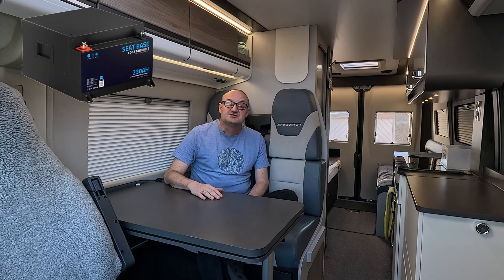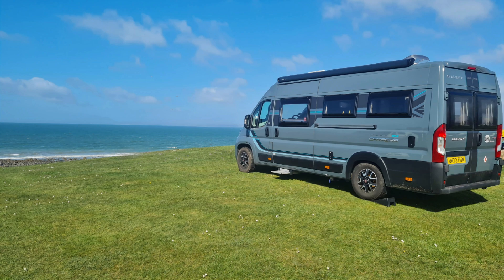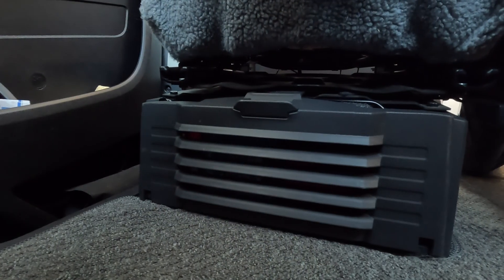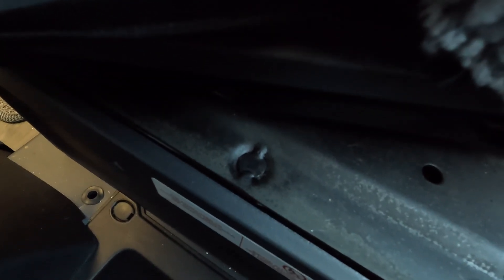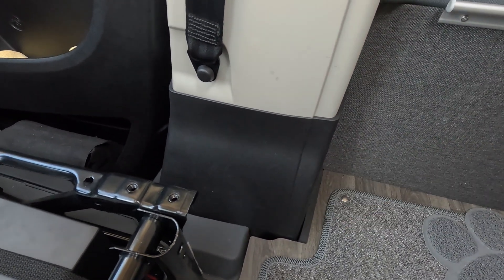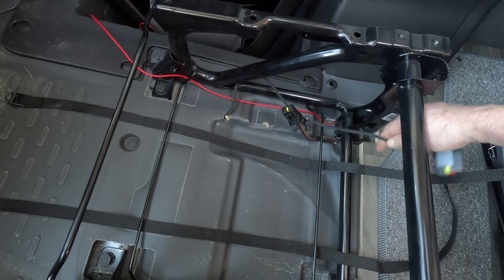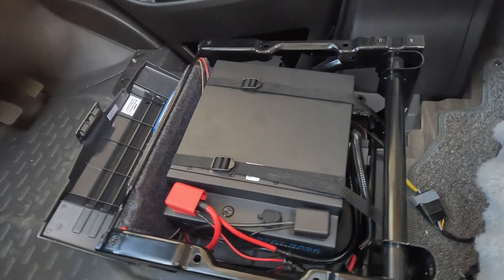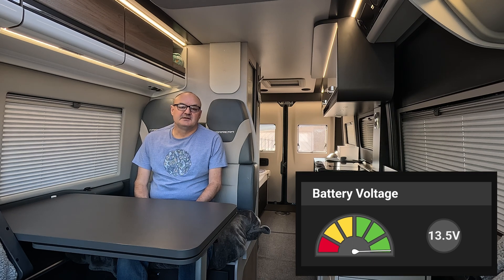DIY Lithium Installation & Disable Sargent Split Charge System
Finally, we get around to removing our pathetic 80Ah factory fitted lead acid leisure battery & we replace it for a Fogstar Seatbase 230Ah lithium battery. For good measure, we fit a relay to disable our original Sargent split charge system, we also fit a Victron Orion XS 50a DC/DC charger, a VanBits Battery Master and a Victron Smart Solar MPPT Controller. Job done 👍

00:00 Intro
00:13 New Equipment
06:13 Seat Removal
07:46 Wiring Diagram
09:44 Sargent Unit & Relay
12:06 Vehicle Battery
14:35 Victron Connect
15:21 VanBitz Battery Master
15:56 Conclusion
17:08 Total Cost
18:28 Outro